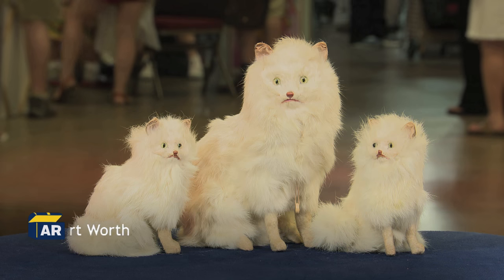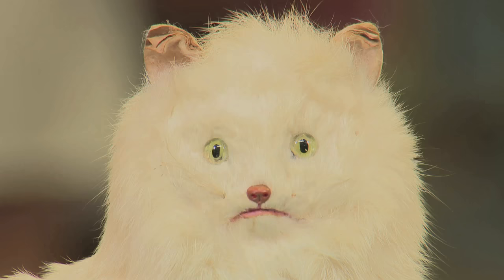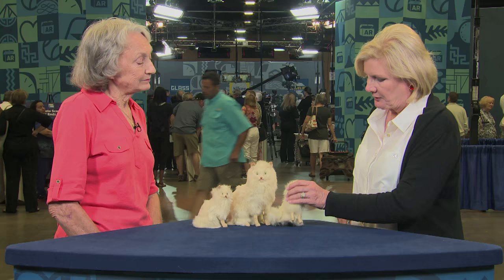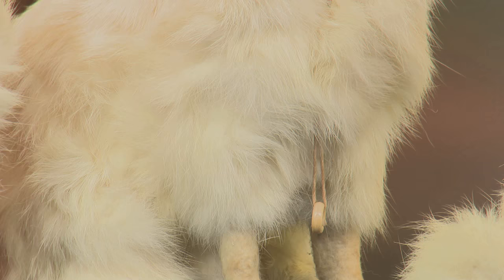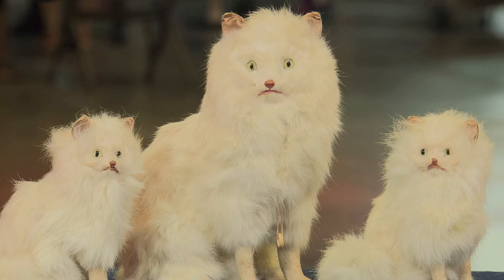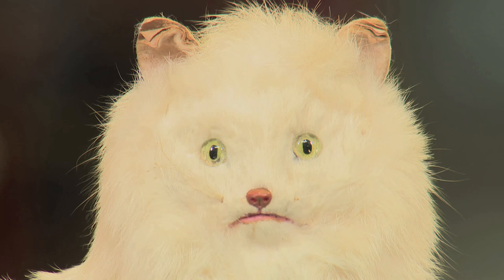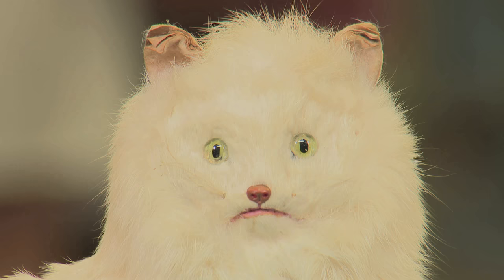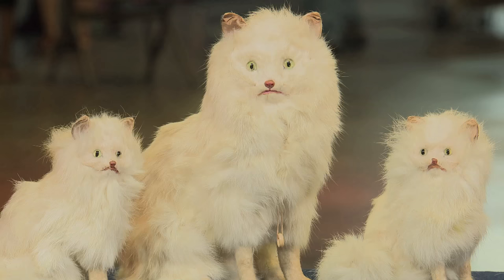Web Appraisal: German Cat Family, ca. 1905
Check out Billye Harris's appraisal of a German cat family, ca. 1905, in Fort Worth, Texas!